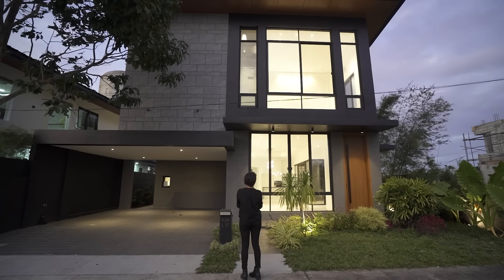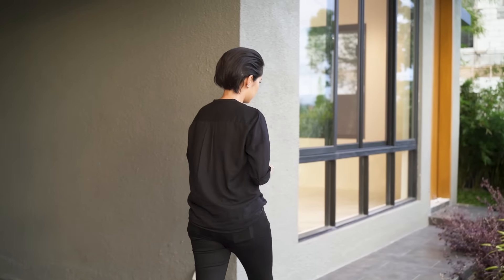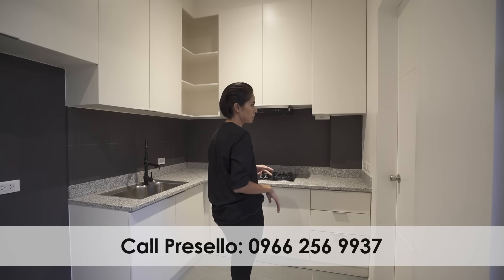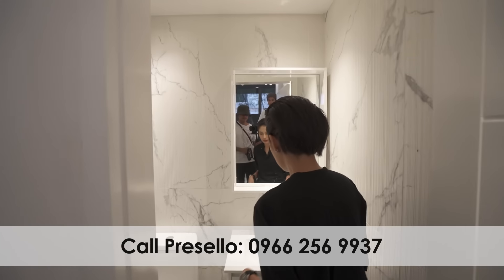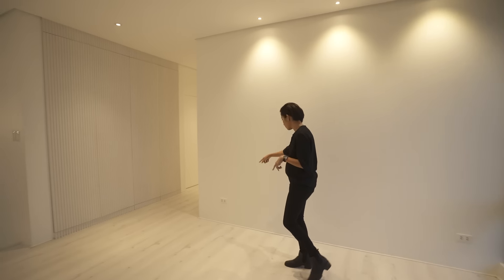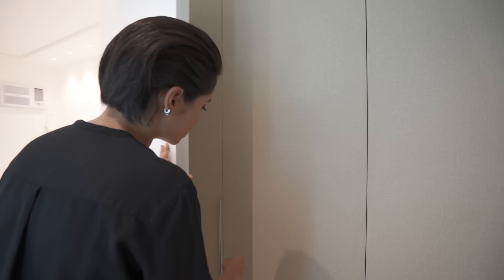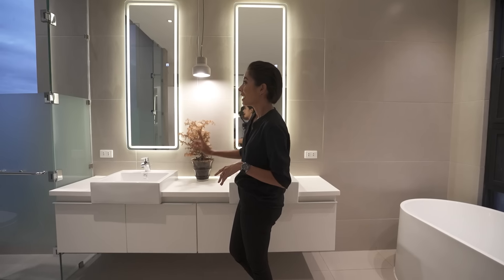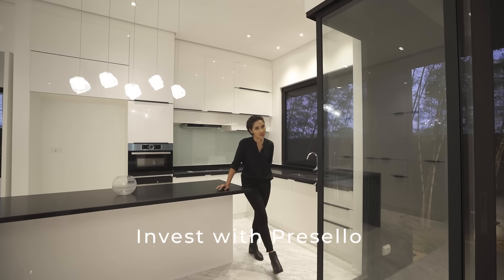House Tour 354 • Sleek and Airy 4-Bedroom Home in Nuvali, Laguna | Presello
A Gray Modern House & Lot for sale in Nuvali

Presello House Tour 354

4 Bedrooms
4 Toilet & Baths
2-4 Carport

Brand New
Modern Design

Quartz Countertops
Complimentary Water Heaters
Complimentary AC Units

Price: P30,000,000